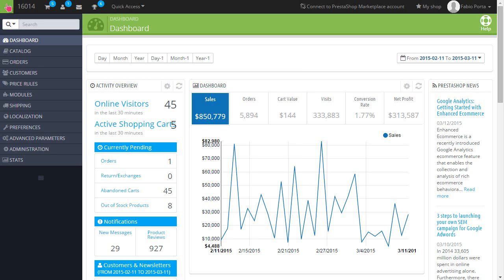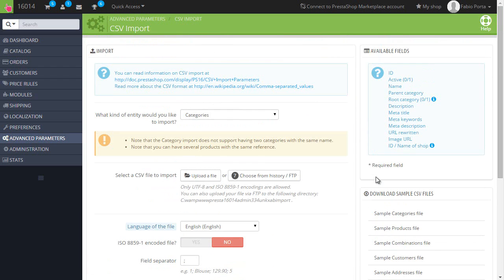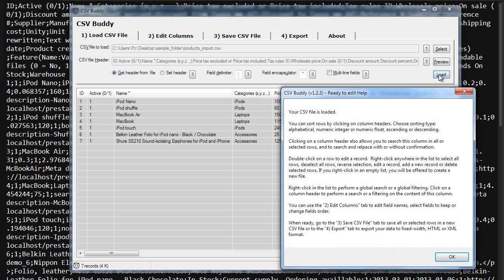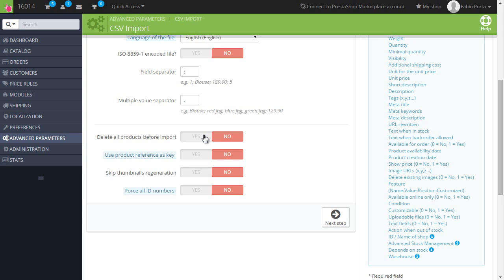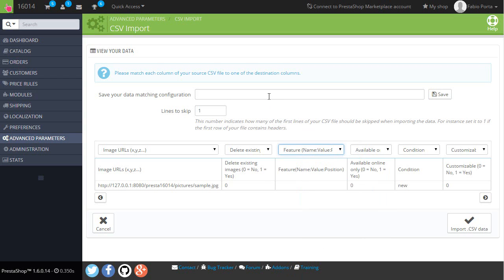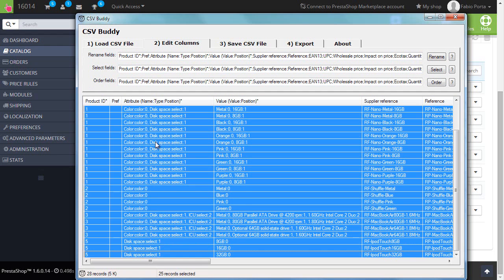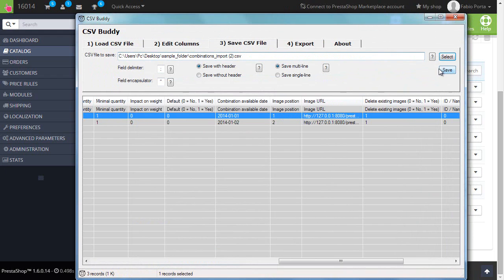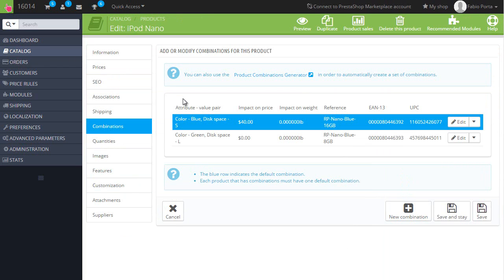Prestashop - Import CSV data in 1.6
In this extended Prestashop Tutorial we will see how to import CSV data in 1.6, namely products and combinations, into our shop's catalog